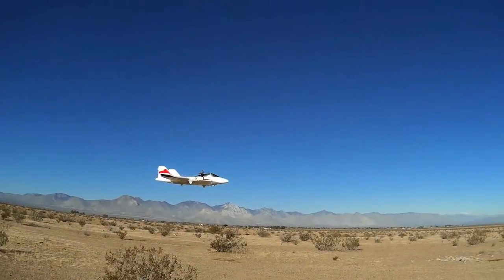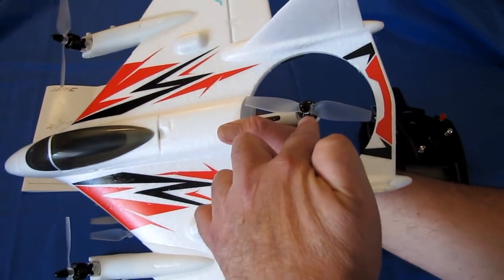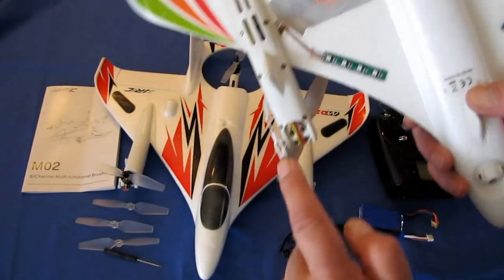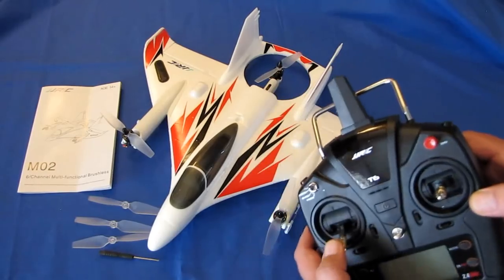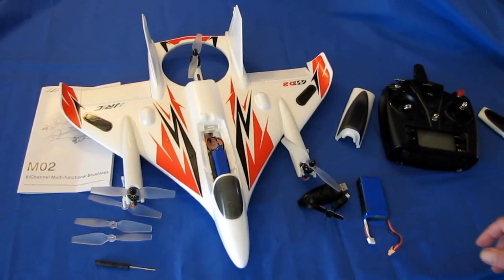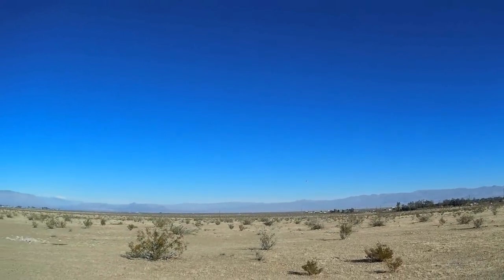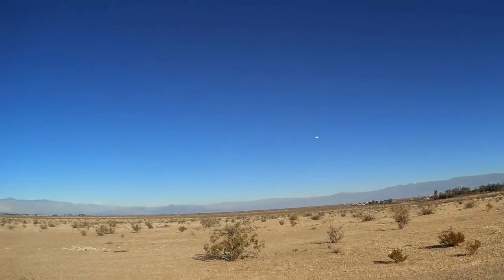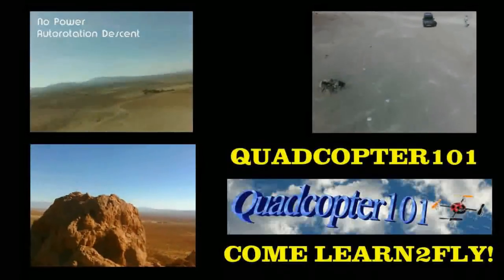JJRC M02 Brushless VTOL RC Airplane Flight Test Review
This vertical takeoff airplane can be launched vertically from the smallest backyard.  Then let it climb up high and convert it to airplane mode for a flight over your neighborhood. Then put it back in multicopter mode to again land it in your backyard.

Pros
- Three modes of flight.  Can be flown horizontally as a multicopter, or as an airplane, or vertically like a helicopter.
- Stabilized flight automatically levels the plane for newer pilots (6G mode).  Stabilization system can also be turned off for aerobatics (3D mode).
- 1370 brushless motors give this plane plenty of power.
- Altitude hold sensor helps maintain a steady altitude in flight.
- 3S 11.1V 1000mah battery provides flight times of over 12 minutes.
- JJRC T6 controller provides control range of up to 300 meters.
- Future planned FPV version.

Cons
- Although this plane includes 6G stabilization, it may be a little too much to handle for total beginners.  For one, it's fast and would not give beginner pilots much time to react.  Second, it is a bit prone to tip stalls in hard turns, even when in stabilized mode.

MUSIC LICENSE
"Awel" by stefsax